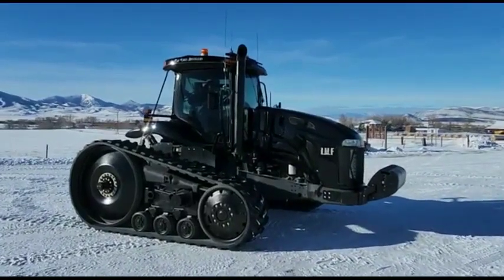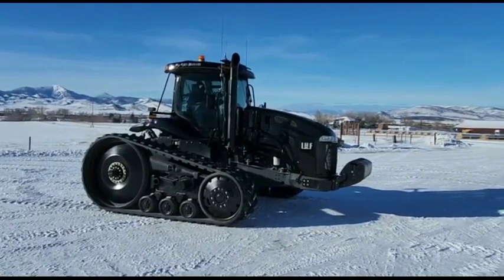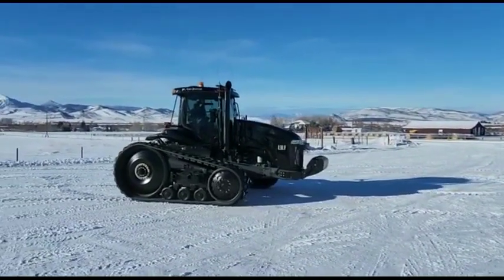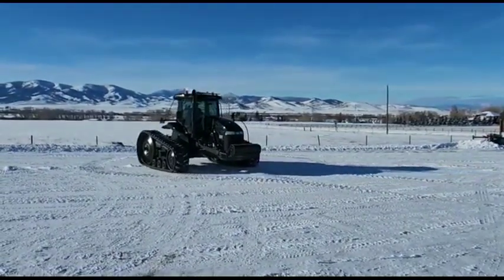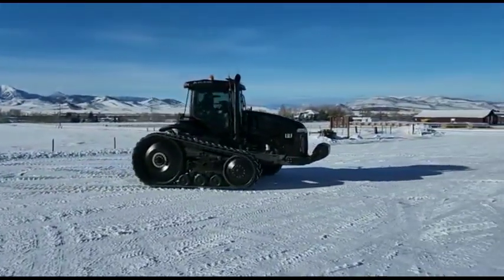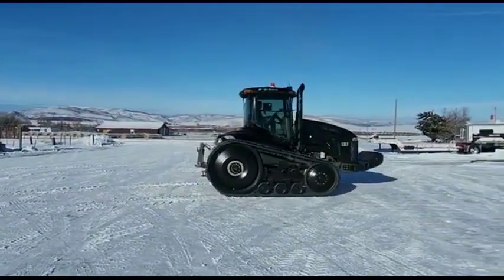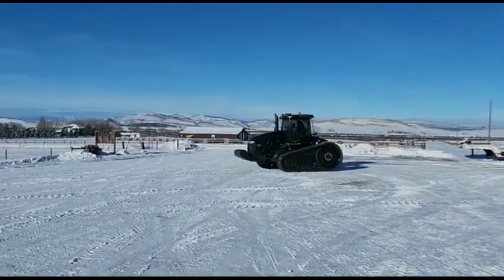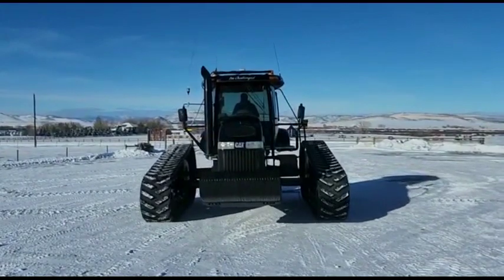2002 CHALLENGER MT745 For Sale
Tuned to 400 HP